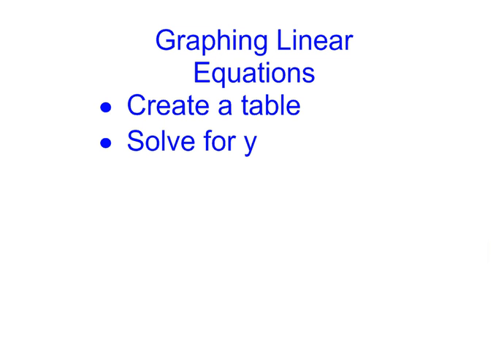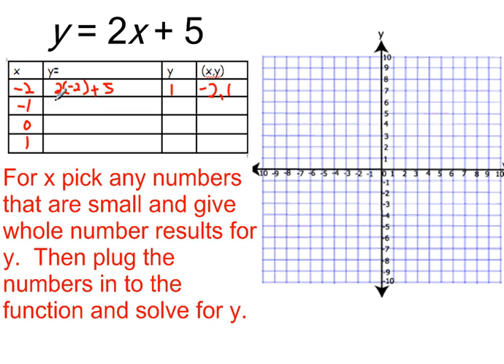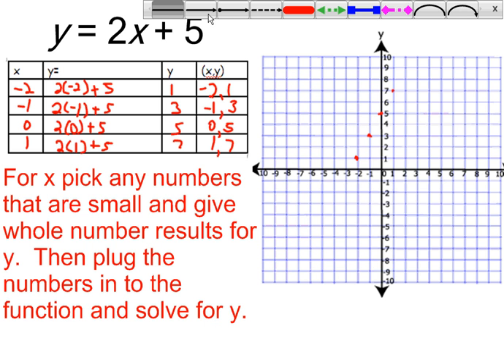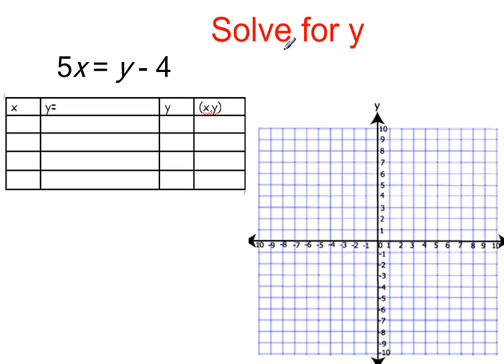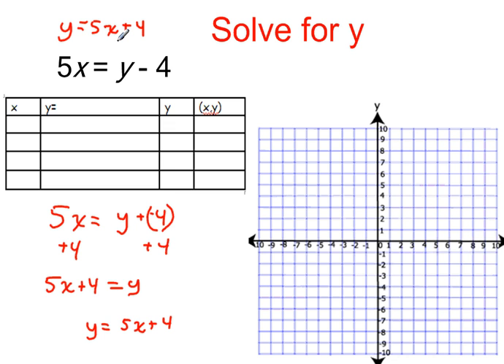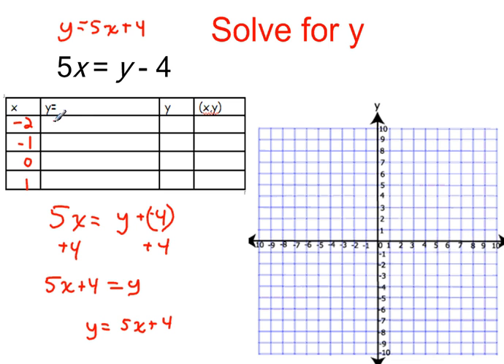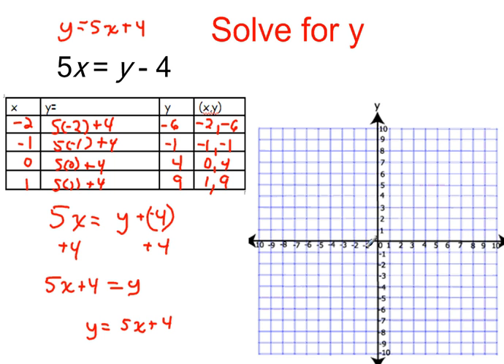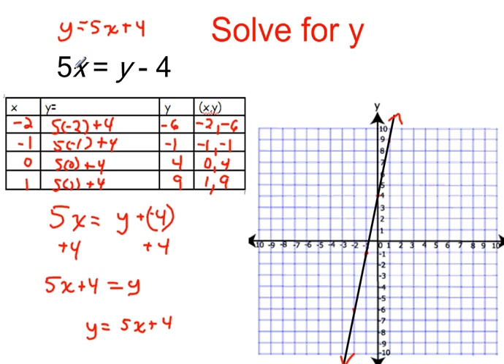Graphing Linear Functions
This is a video demontsration on how to use a table to graph a linear function.